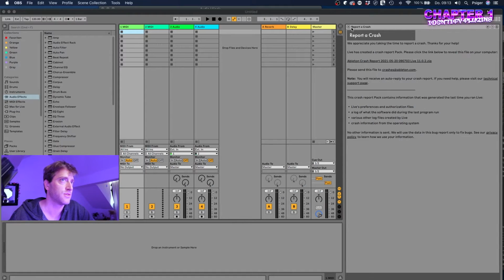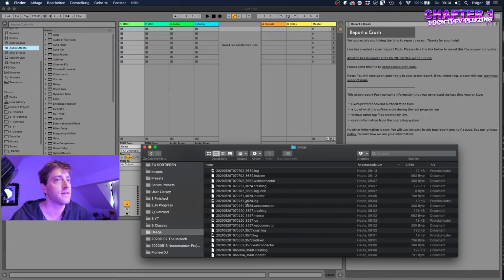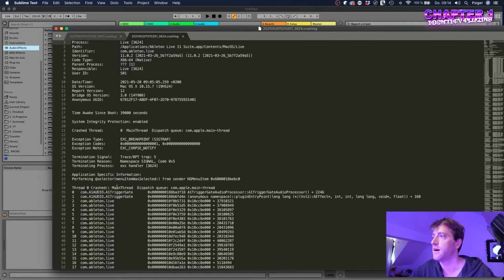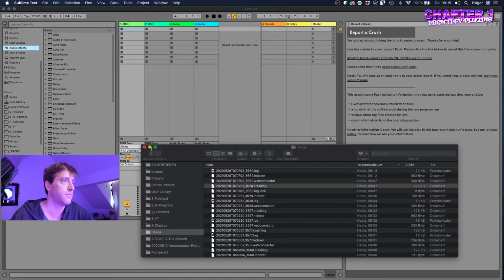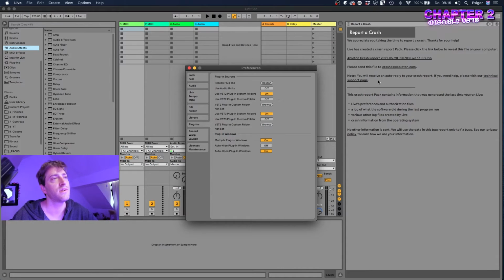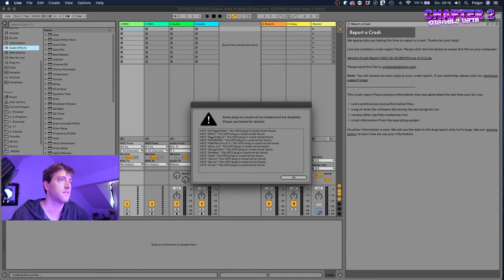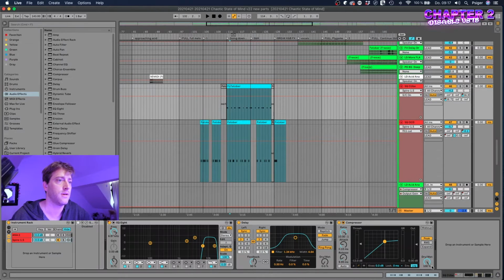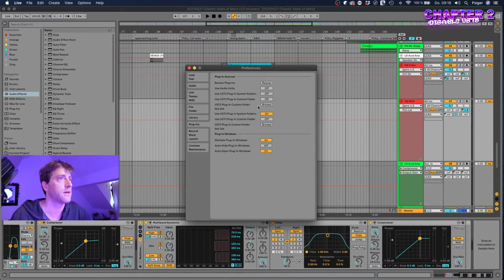Ableton Crashes When Opening Project - Recover Projects And Reduce Crashes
The most annoying thing is if you want to open your project and it crashes. In this video, I show you several options for recovering your project and avoiding crashes in the future.

Windows - \Users\[username]\AppData\Roaming\Ableton\Live Reports\
Mac - /Users/[username]/Library/Application Support/Ableton/Live Reports/

You have never released your music and want to make music that people love? Get the FREE Roadmap to get release ready!

Intro: (0:00)
iIentify Problematic VSTs: (0:19)
Disable and Enable Vsts: (2:51)
Reinserting Tracks: (6:25)
Move to a Blank Project: (8:49)
Outro: (10:04)